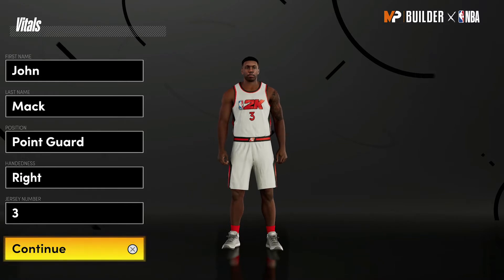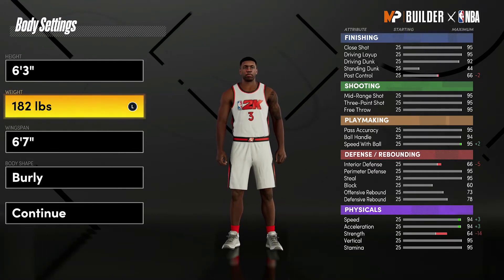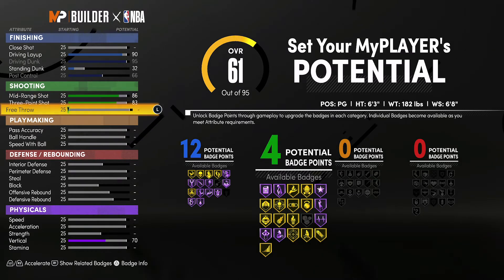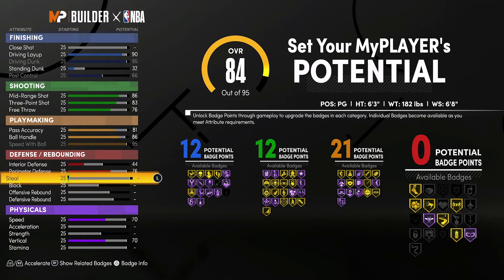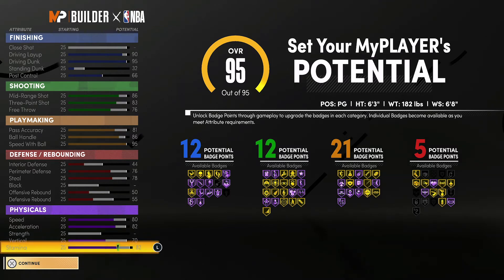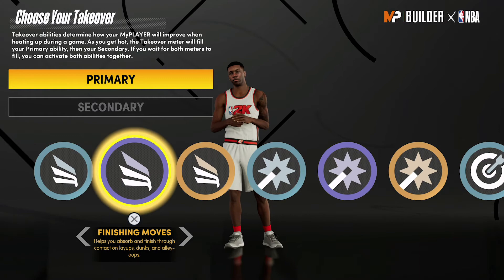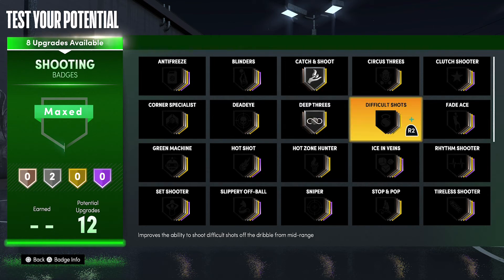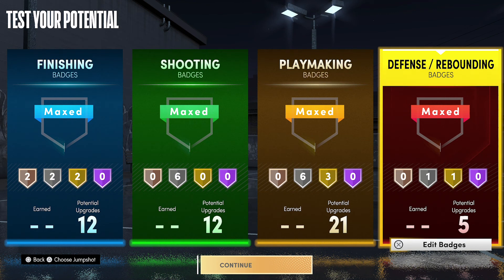NBA 2K21 STEVE FRANCIS BUILD IS A SLASHING BUCKET - 50 BADGES - SHOOT SPEEDBOOST AND CONTACT DUNK!